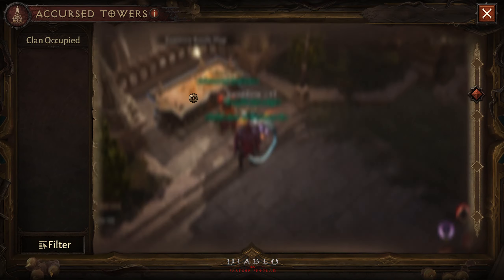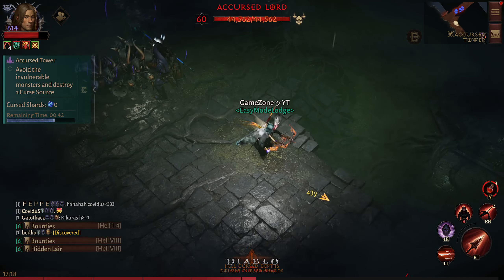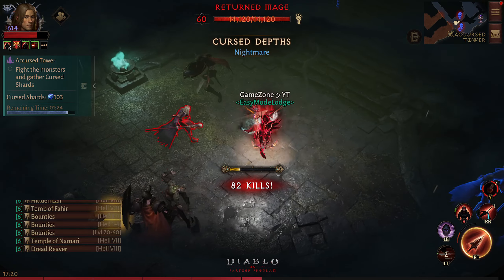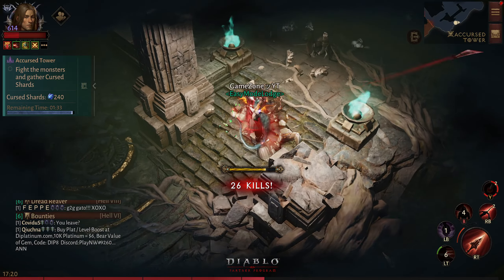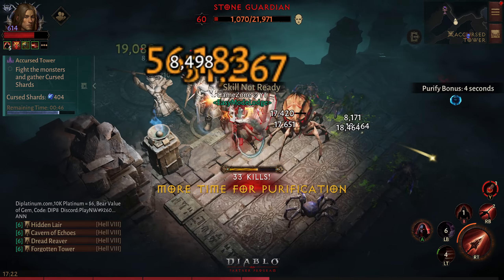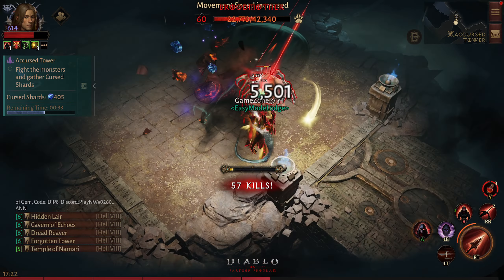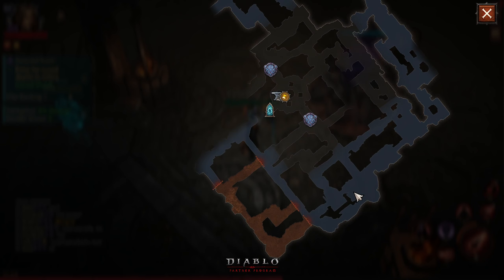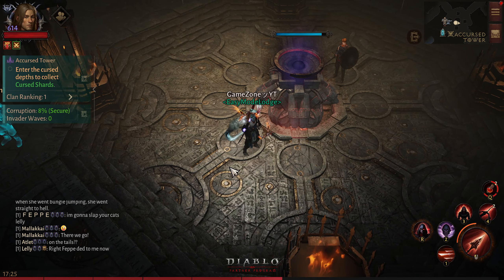Accursed Tower | Good Permanent Game Mode Or Nightmare? My Experience | Diablo Immortal